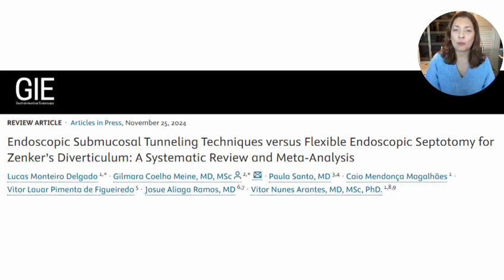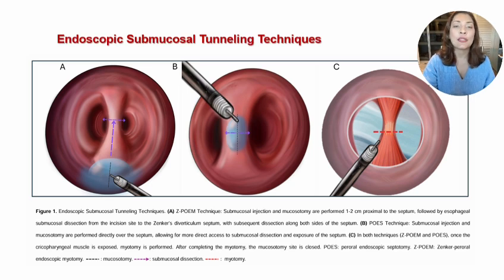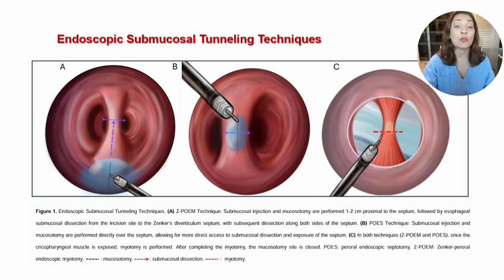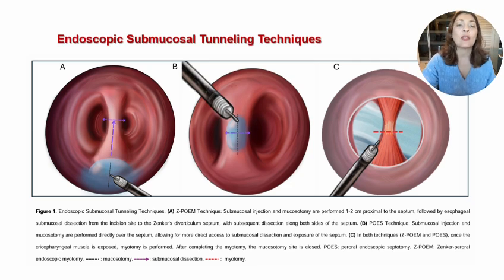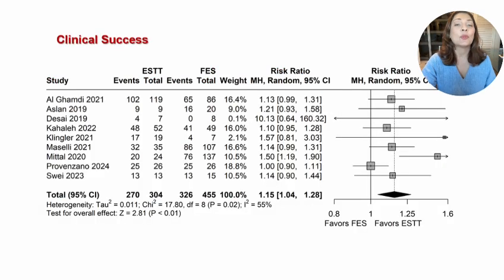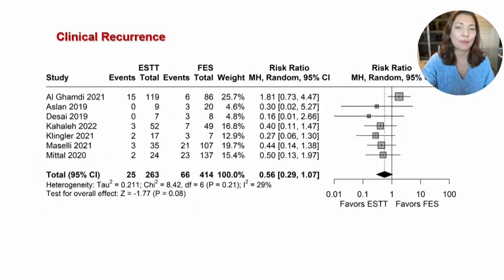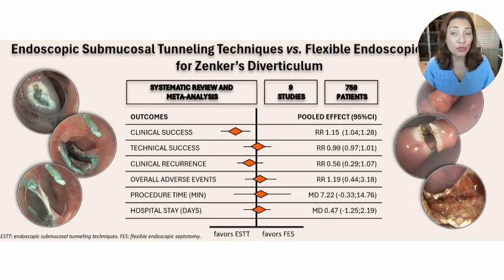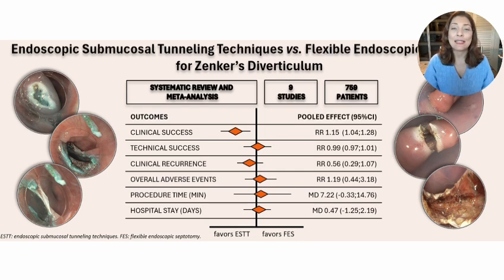2025 April Author Interview-Gilmara Coelho Meine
Dr Gilmara Coelho Meine discusses her article, “Endoscopic submucosal tunneling techniques versus flexible endoscopic septotomy for Zenker’s diverticulum: a systematic review and meta-analysis” from the April issue.